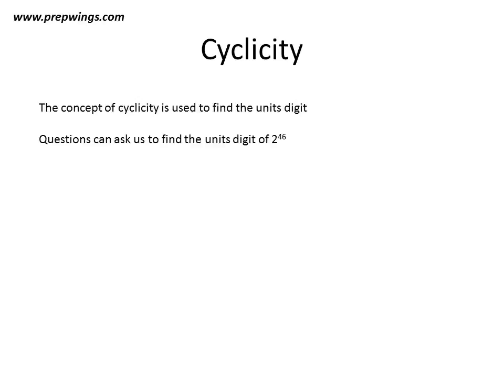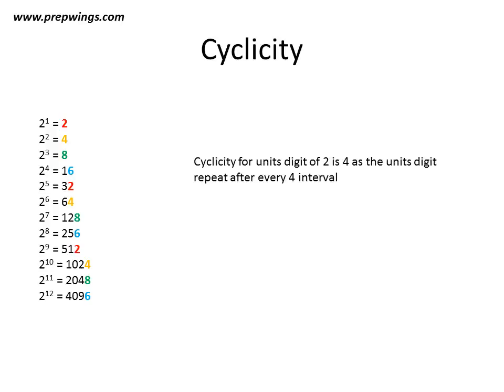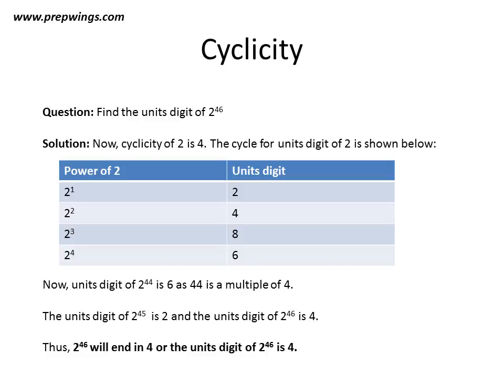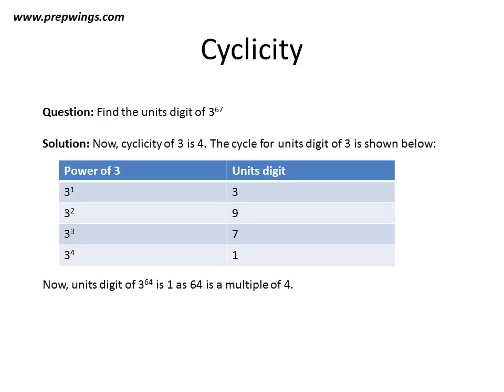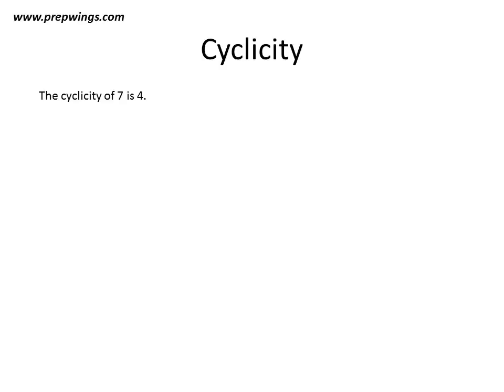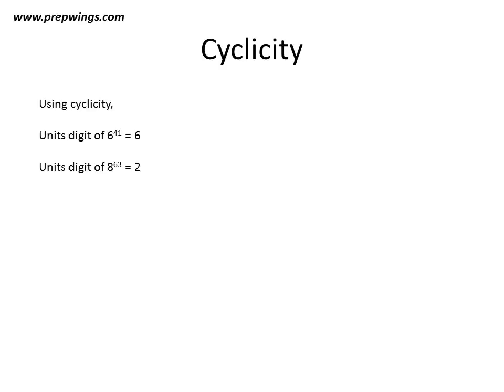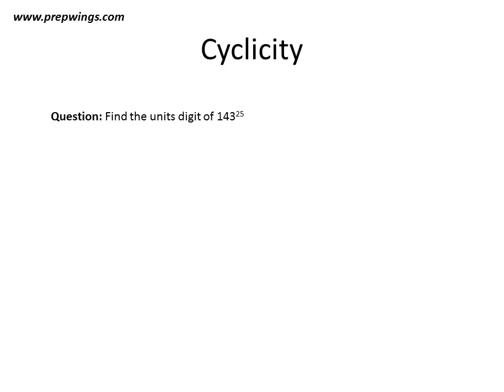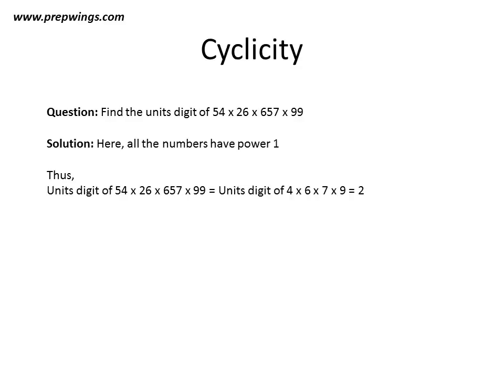9. Cyclicity Video